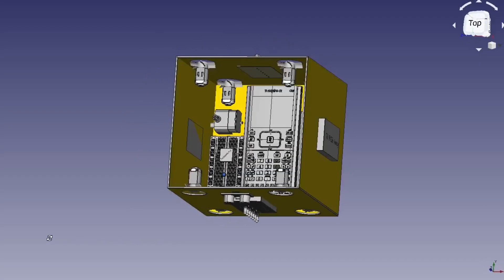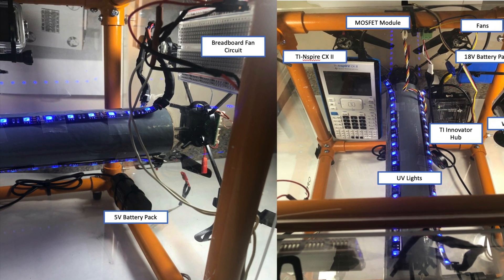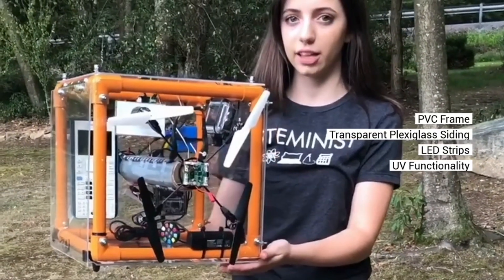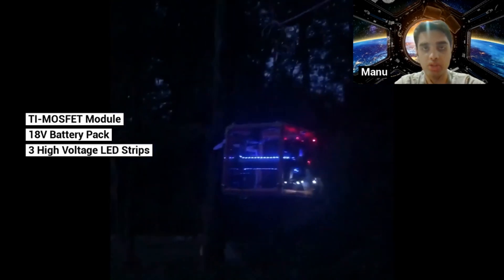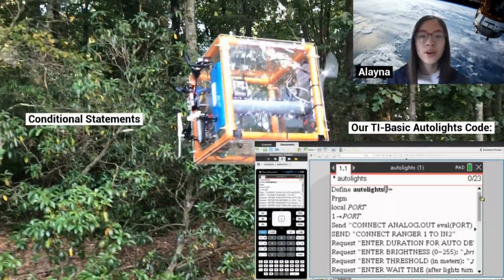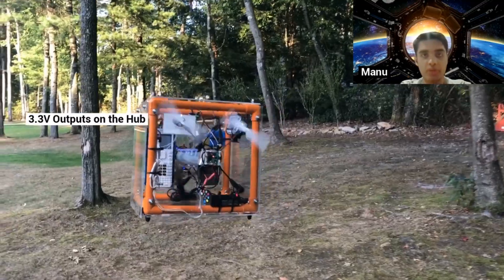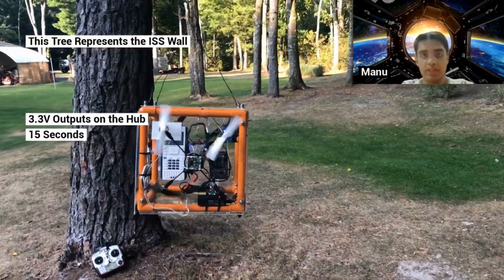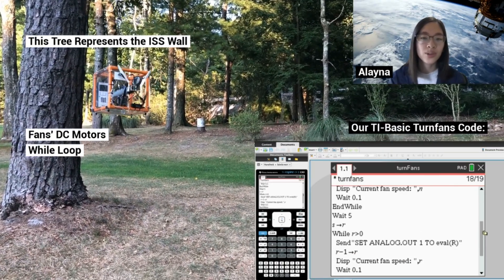NASA TI Codes Contest 2020 - The Germaphobes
Introducing the Germaphobe, a free-flying robot designed to sanitize the International Space Station using UV Lights. Bacteria thrive on the ISS, an extreme environment with unique selective pressures such as microgravity, elevated CO2 levels, and increased radiation. A study from the Microbiome journal by a team from NASA’s Jet Propulsion Laboratory also showed that microorganisms on the ISS form biofilms that can cause microbial-induced corrosion, potentially damaging the ISS’ infrastructure through mechanical blockages. The astronauts on the ISS spend up to four hours each Saturday morning cleaning, when their time could be better spent focusing on their research, missions, and enjoying the view from the Cupola.

If our team wins the grand prize, we plan on donating the TI Innovator Hubs and TI Rovers to each of our high schools to launch STEM learning opportunities for other students! We will also create a video series about TI Technology, coding, and project building for our schools and communities.

Our team is composed of seniors from four different states that worked virtually to create this project. We want to thank Texas Instruments and NASA’s Office of STEM Engagement for creating this contest and giving us the opportunity to collaborate on this project.

Alayna: Programming and design
Gianna: Construction and electrical design
Jonathan: Design and videography
Manu: Programming and CAD modeling
Manvi: UV light research and design